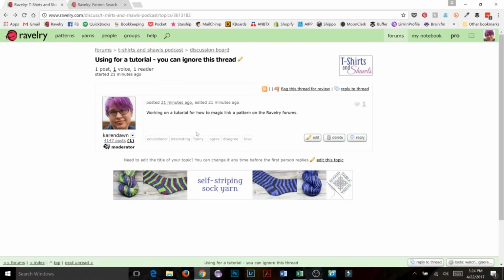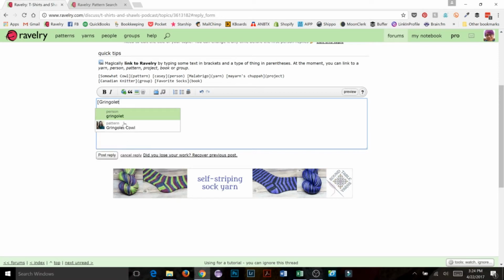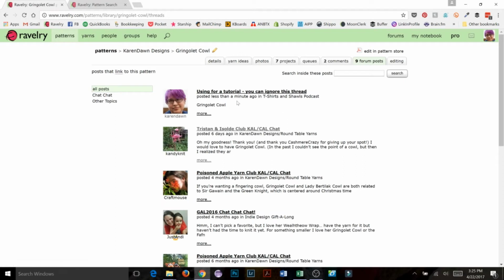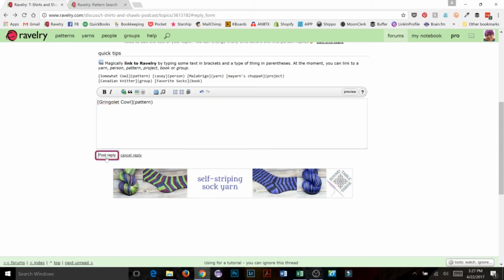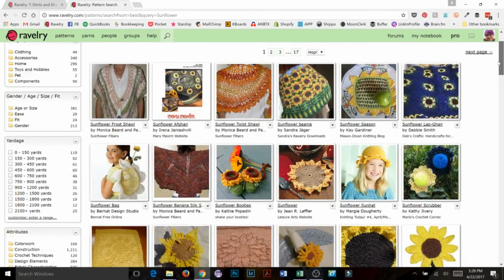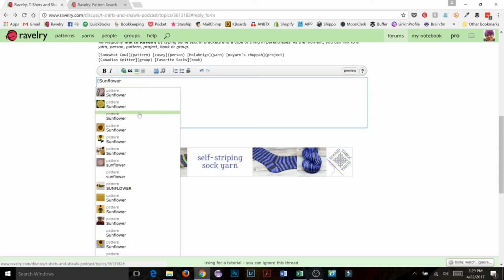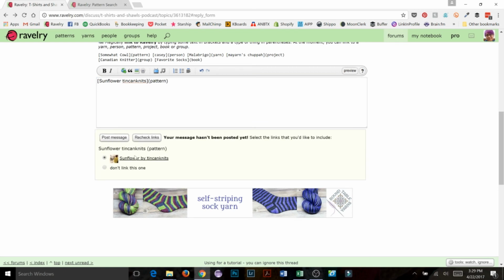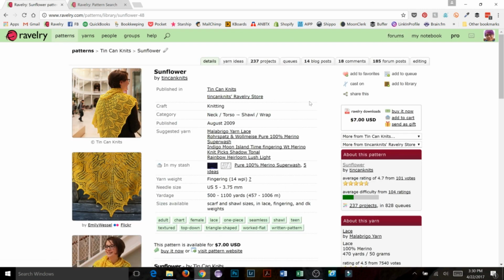How to Magic Link a Pattern on Ravelry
In this tutorial video, I show you how to magic link a pattern on the Ravelry forums using two different methods. I also show you what you do if you want to link to a pattern that has a frequently used name.

Note: Ravelry unveiled a redesigned website on June 16, 2020. The look of the site has changed, but at the moment the functionality has not. So although the current site looks different from the videos, you should still be able to use the videos to help you navigate the new look of Ravelry.

You can find more Ravelry tutorials and knitting tutorials on this channel.